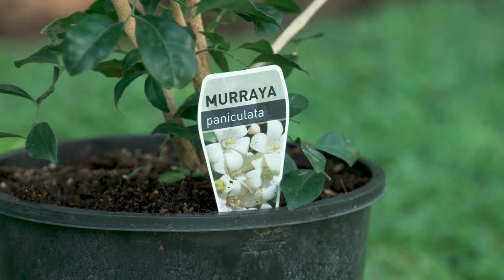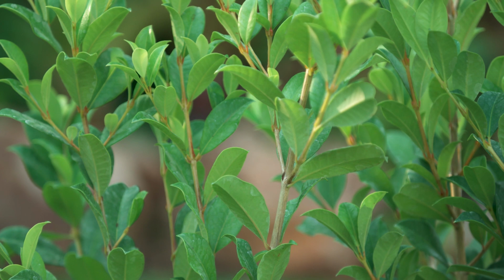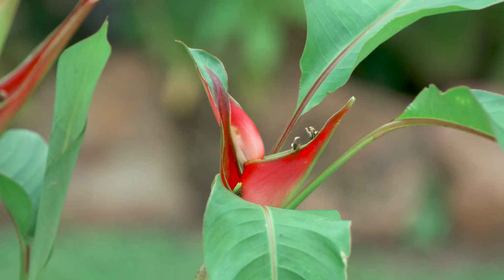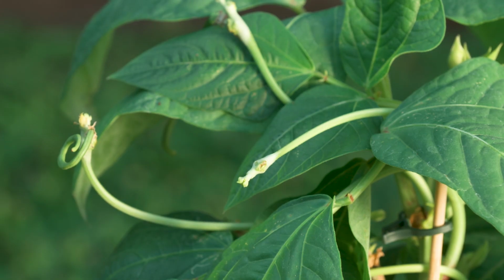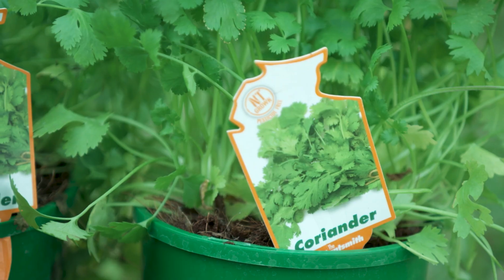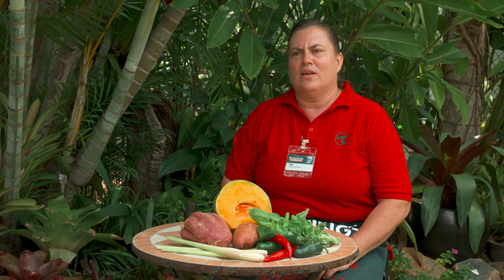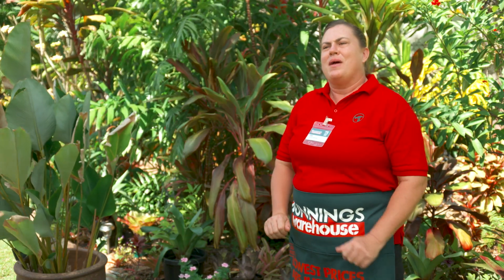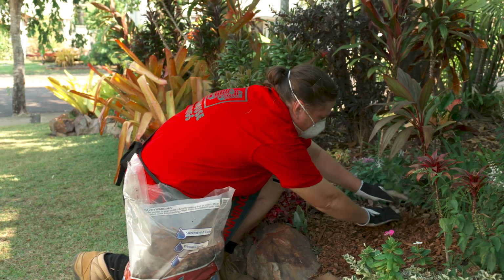Gardening in December | Northern Territory | Bunnings Garden Diary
Our top tips for gardeners in Northern Territory during December. Find out what to plant, what to harvest and other general seasonal garden maintenance advice.

For more gardening advice and D.I.Y. projects visit the Bunnings